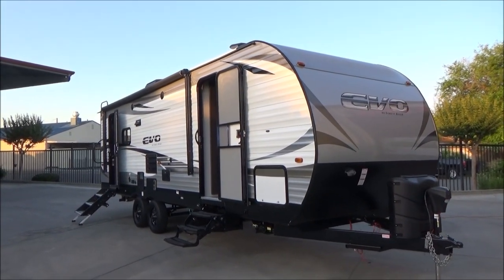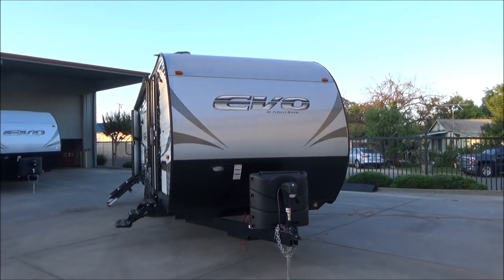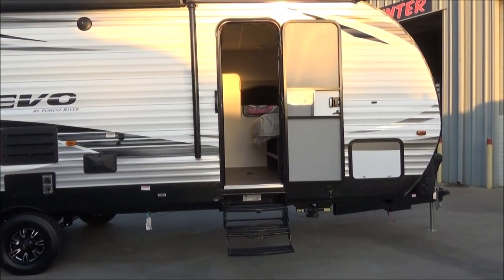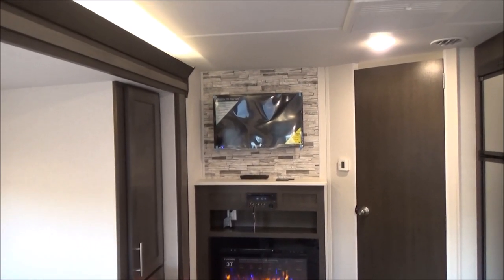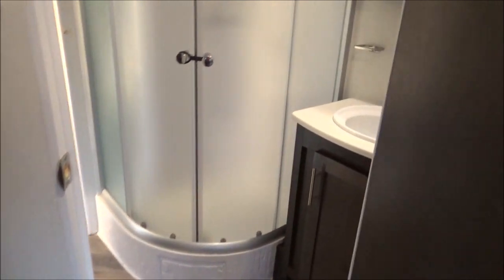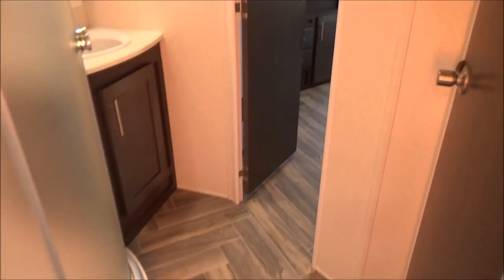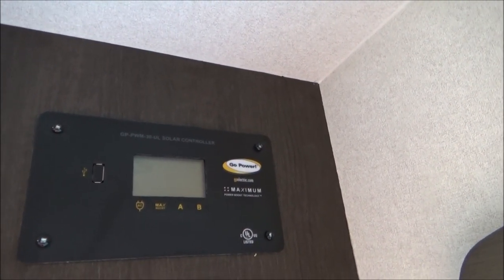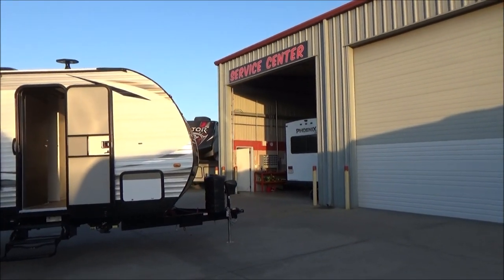2020 Forest River EVO T2460 / Referral Auto Group **WARRANTY FOREVER!**